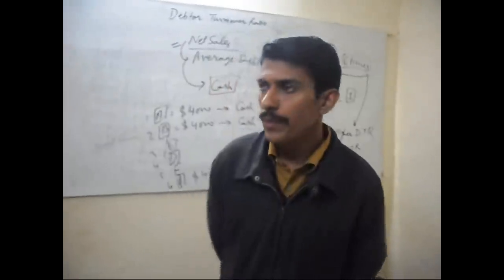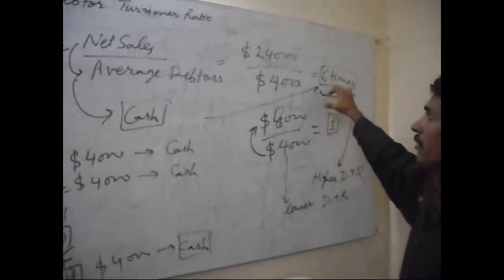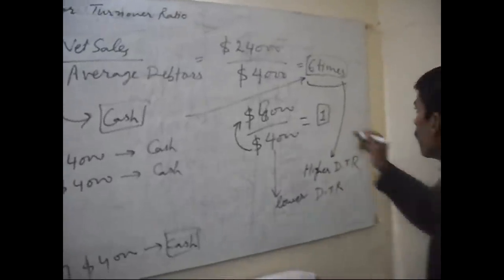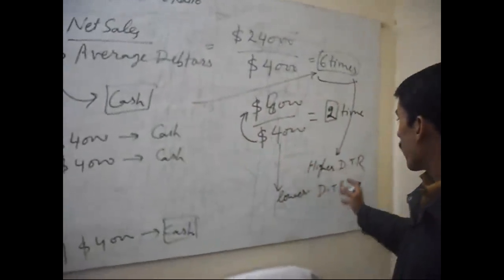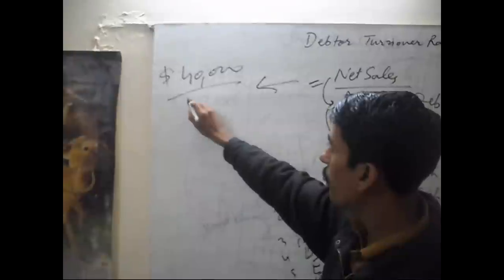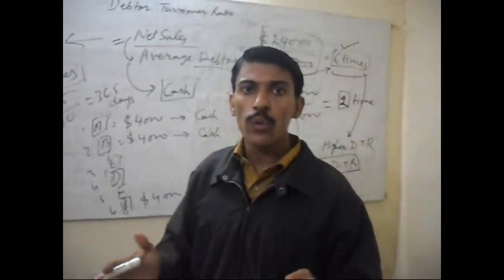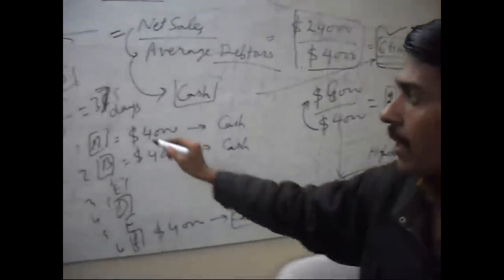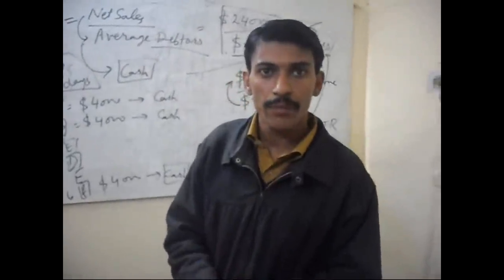Debtor Turnover Ratio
In this video, you will understand the meaning, importance and use of debtor turnover ratio for decision making.